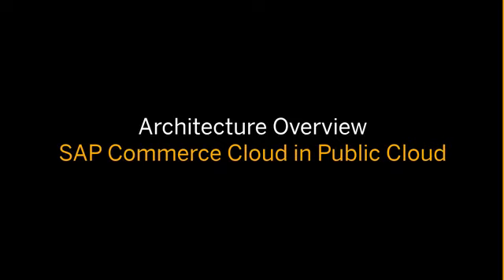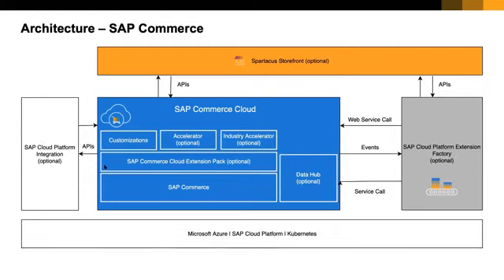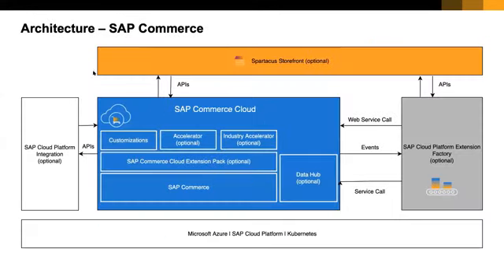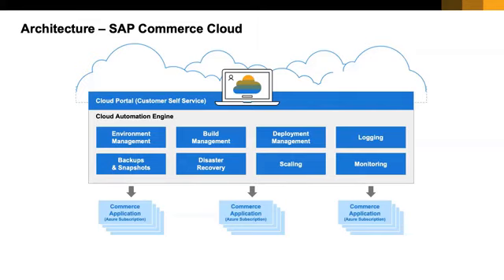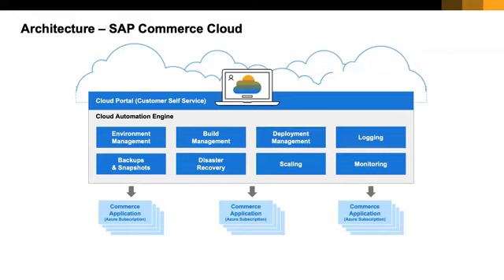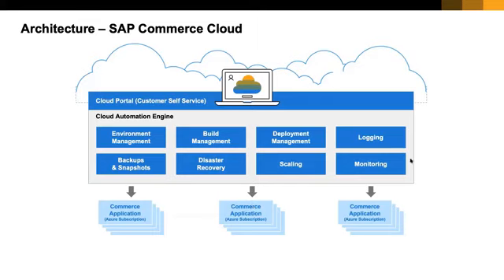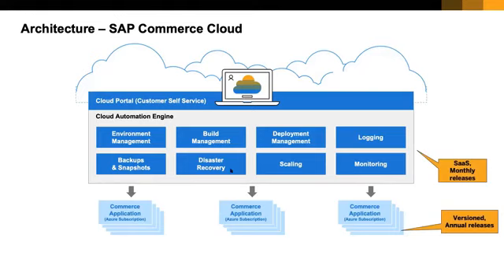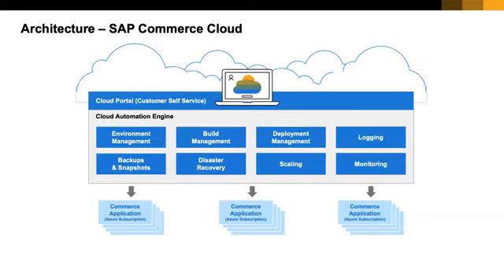4 Architecture Overview SAP Commerce Cloud